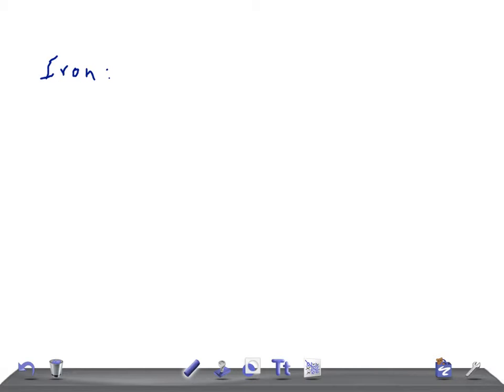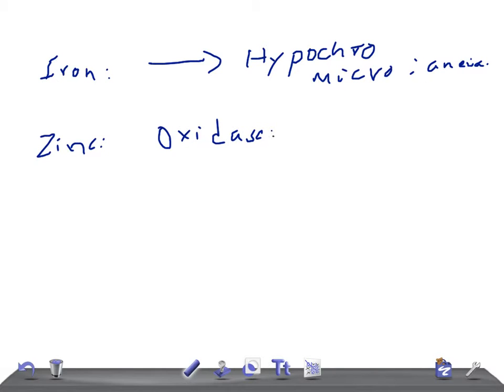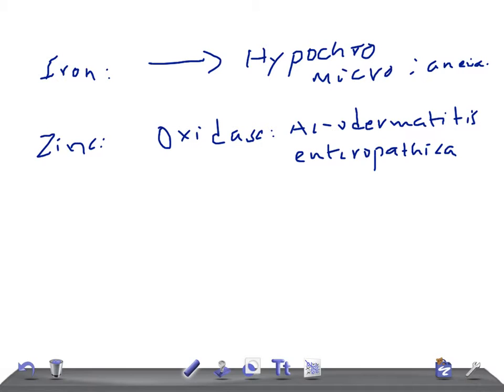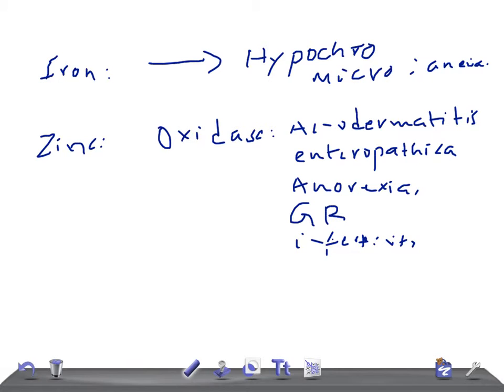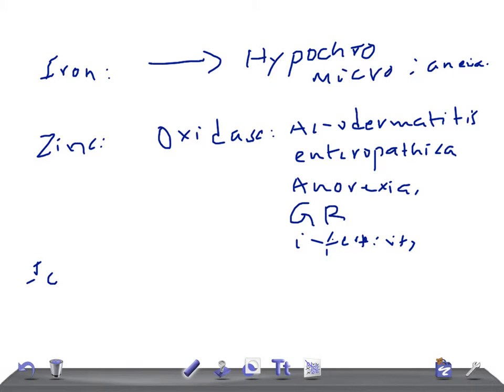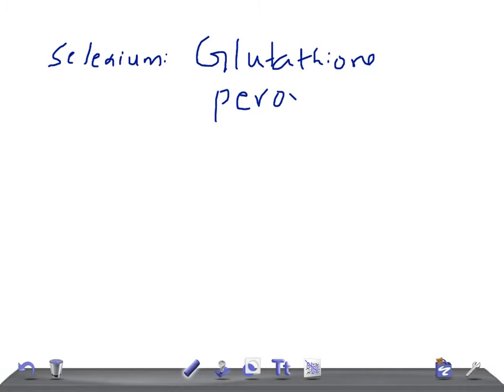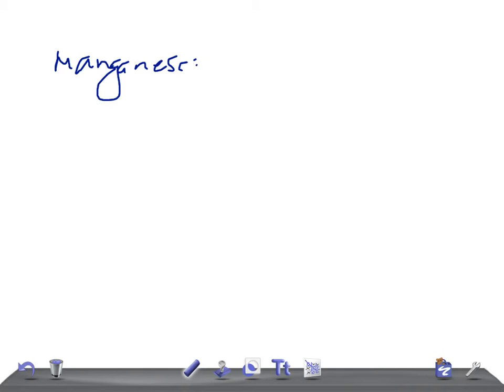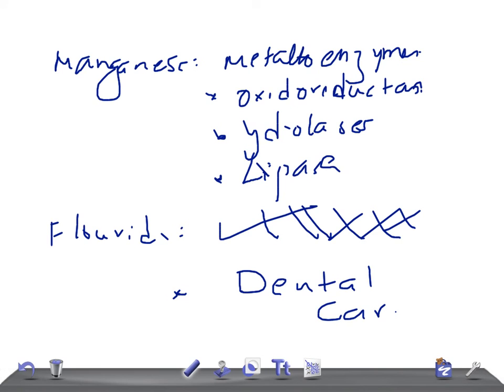QUICK PATHOLOGY: Common trace metals and its deficiency